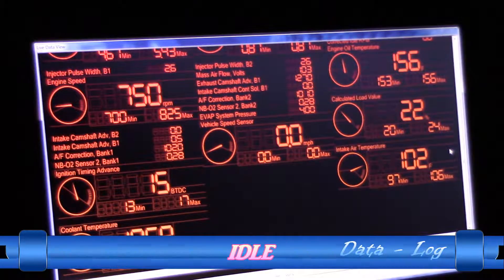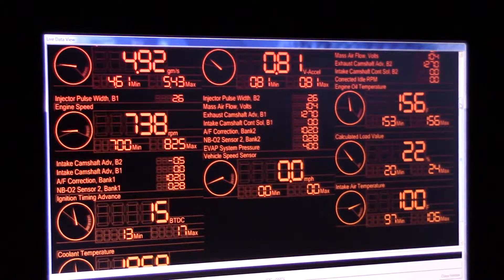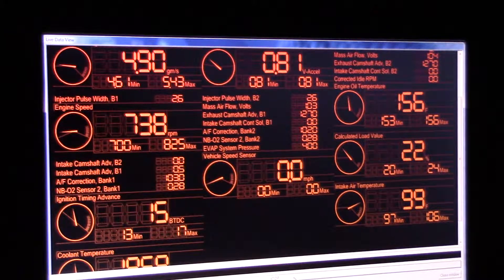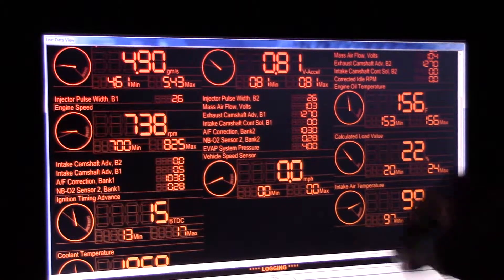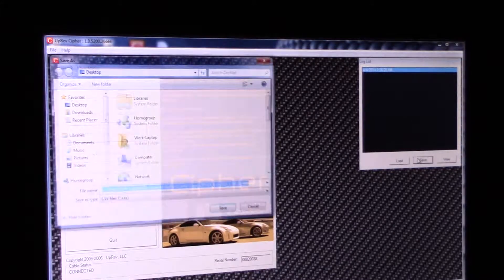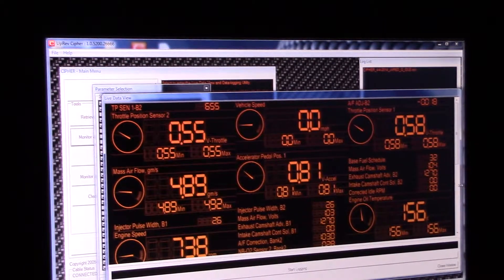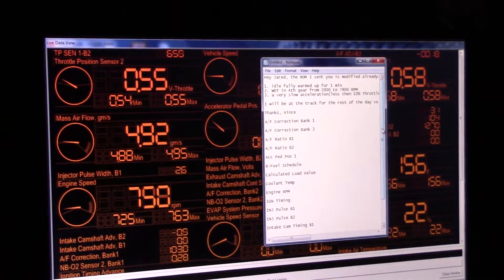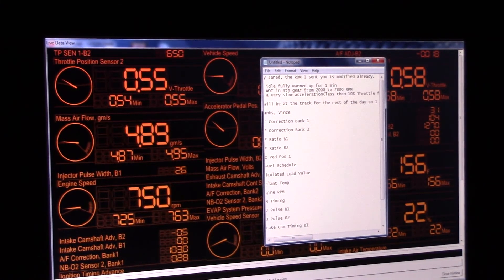Uprev E-Tune Idle Data Log 350Z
Doing a Data Log with an Osiris Cable hooked to OBD Port to Laptop using Cipher to Log the Data Points of Various Parameters at Fully Warmed up (Operating Temperature) 2008 350Z for Approx: 90 Seconds.

Primary Mods on 350Z:
Invidia Geminia Cat-Back True Dual Exhaust
Berk Technology High Flow Cats
K&N Dual Hi-Flow Filters
MishiMoto Silicone Air Intake Tubes w/ Resonator Delete